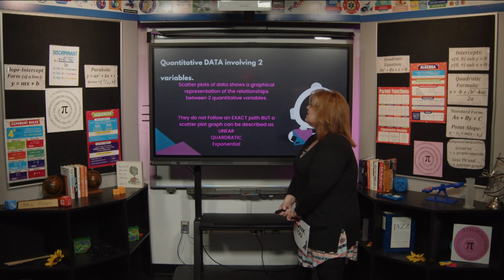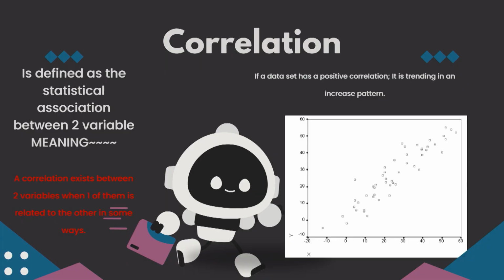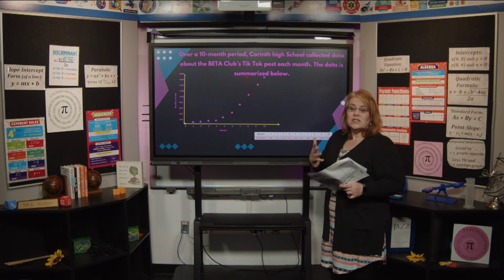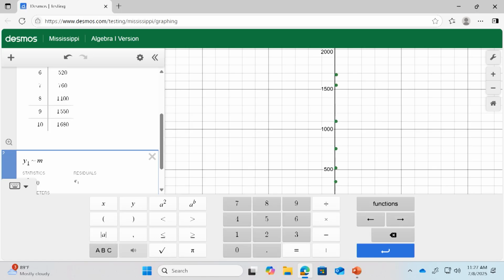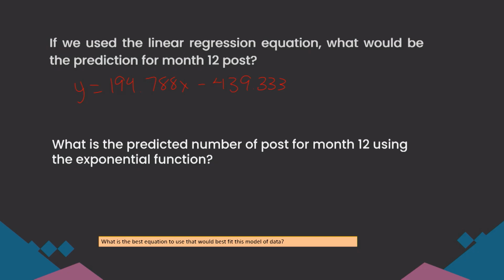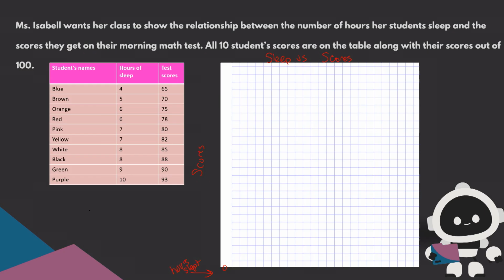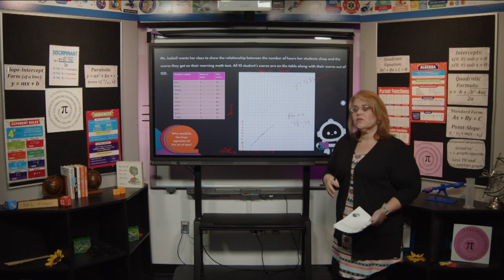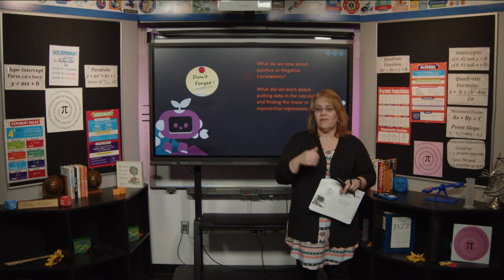MPB Algebra I Unit 11 Lesson 3: Functions Models and Scatter Plots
Model Lesson aligned to the Mississippi Department of Education MCCR Standards: S-ID.6 - Represent data on two quantitative variables on a scatter plot, and describe how the variables are related. a. Fit a function to the data; use functions fitted to data to solve problems in the context of the data. Use given functions or choose a function suggested by the context. Emphasize linear, quadratic, and exponential models. b. Informally assess the fit of a function by plotting and analyzing residuals. c. Fit a linear function for a scatter plot that suggests a linear association. S-ID.7 - Interpret the slope (rate of change) and the intercept (constant term) of a linear model in the context of the data.